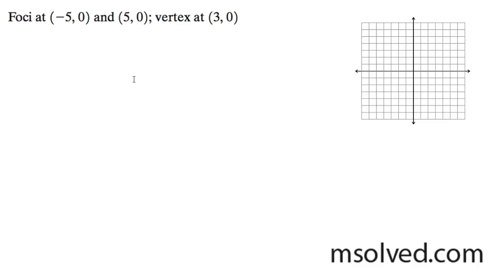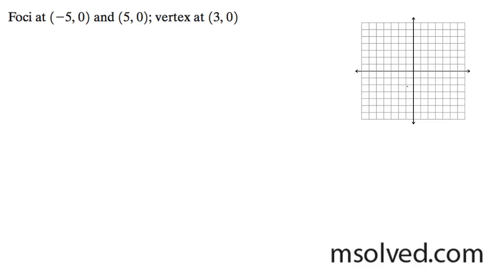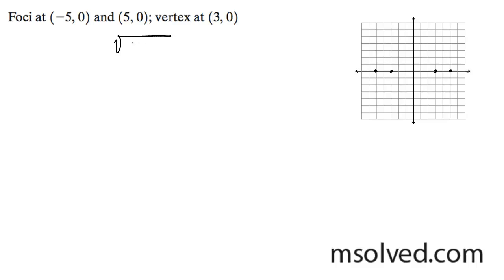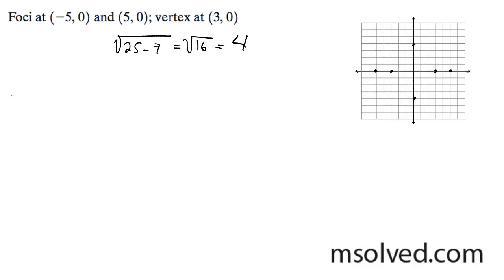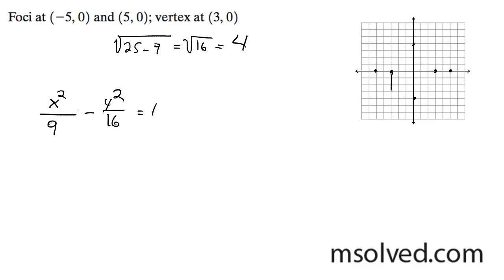Foci at (-5,0) and (5,0); vertex at (3,0) for a hyperbola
For the hyperbola find the graph and the equation with the given components.